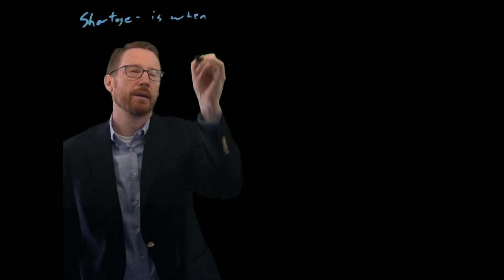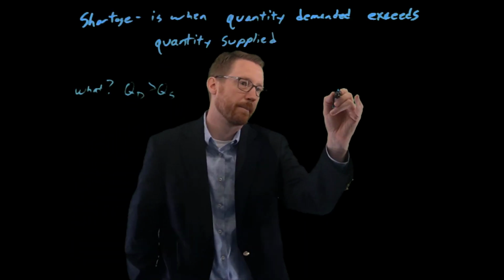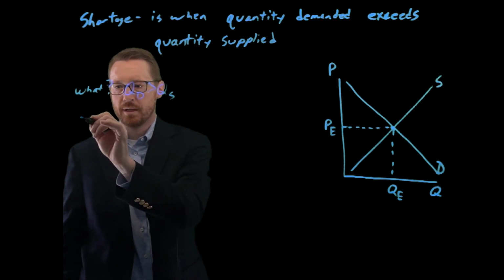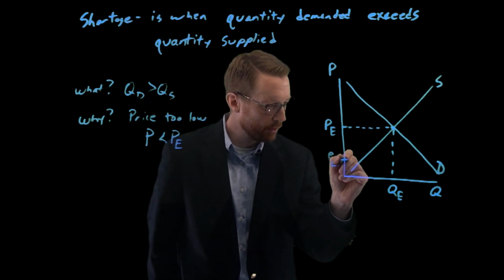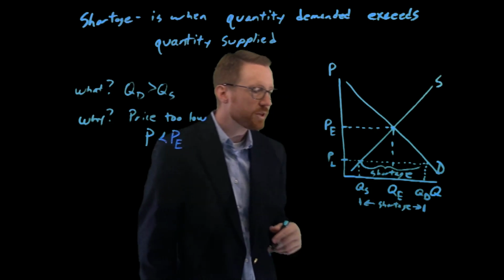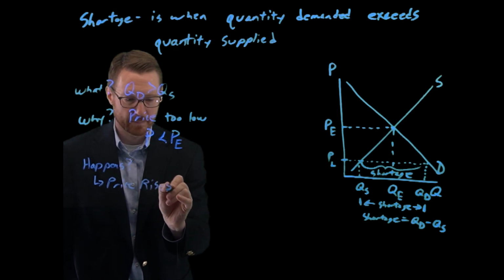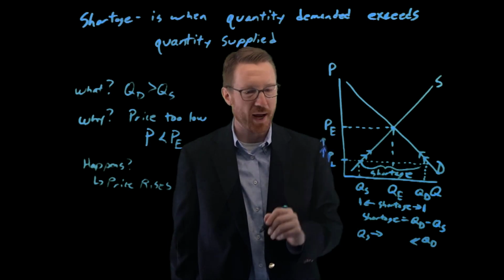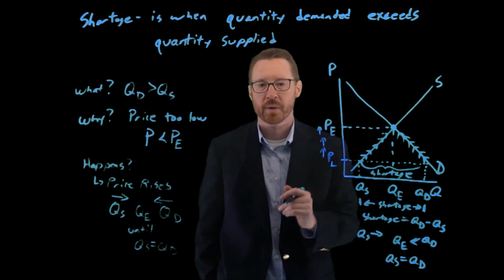Shortages in Supply and Demand - Principles of Microeconomics - Mankiw Ch 4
This video will help us think about shortages.  What causes them, what resolves them, and how can we model them in our supply and demand model.